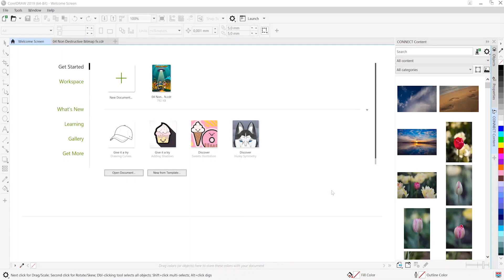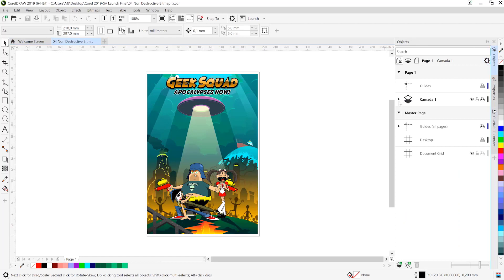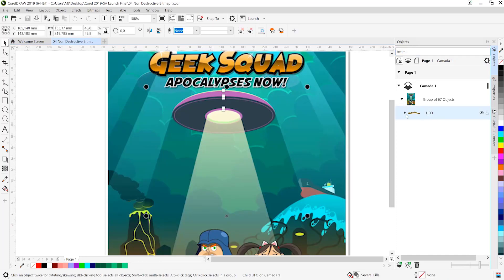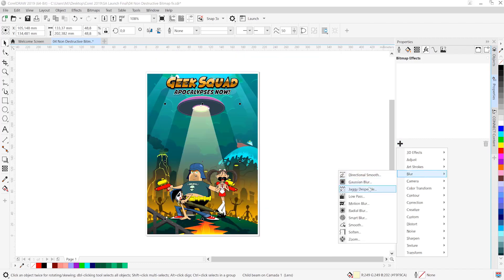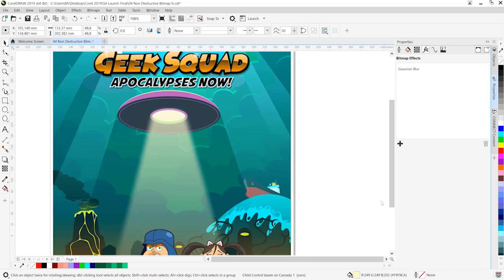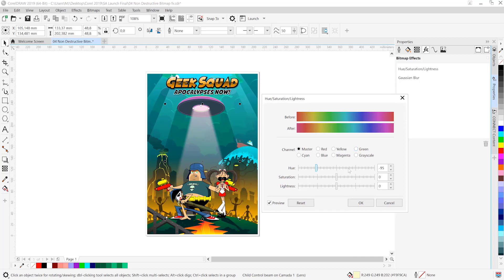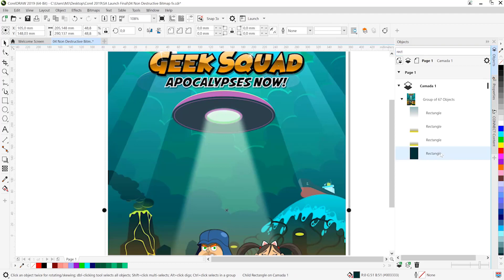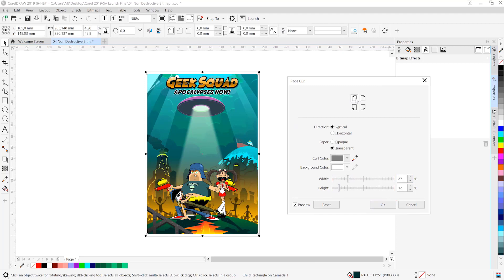Non Destructive Effects | CorelDRAW for Windows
In this video, Mo Jogie will take you through CorelDRAW's Non-Destructive Bitmap Effects. Work without worry using this intuitive capability that allows you the freedom to revert objects and bitmaps to their original form.